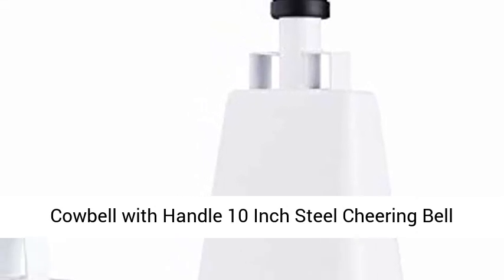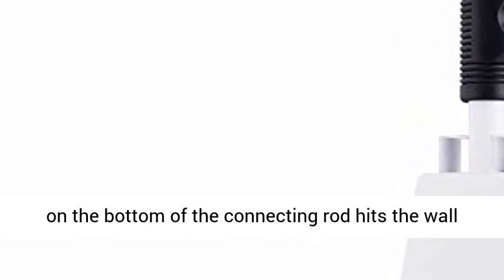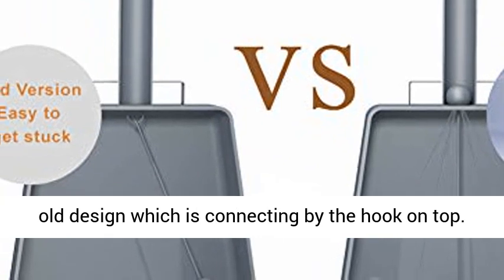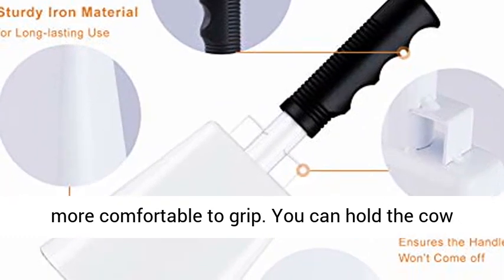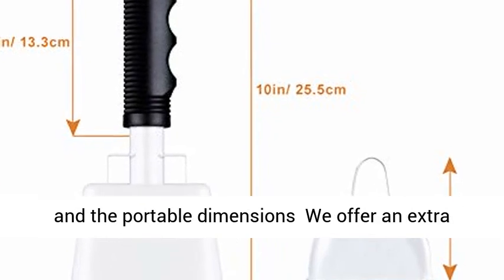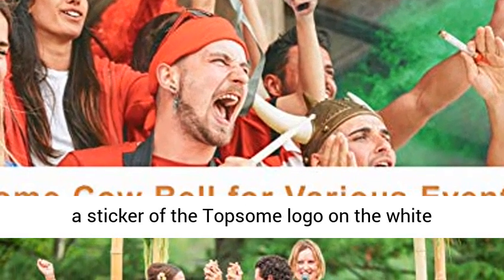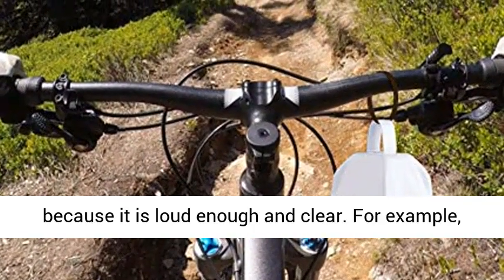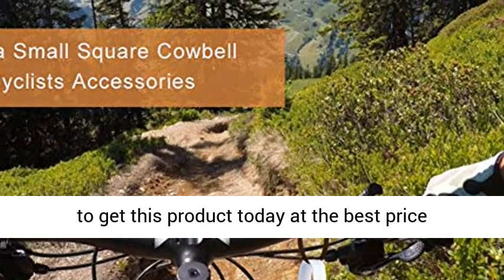Cowbell with Handle 10 Inch Steel Cheering Bell and Loud Noise Makers for Sporting Events Football G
Cowbell with Handle 10 Inch Steel Cheering Bell and Loud Noise Makers for Sporting Events Football Games, Large and Small Cow Bells Set School Bell and Chimes Percussion Musical Instruments, White 【Double bell balls design inside, not get stuck】：By shaking the cowbell, the metal ball on the bottom of the connecting rod hits the wall making the loud noise. Meanwhile, there is another metal ball on the top of the connecting rod inside, which is between the handle and the bell body. The upgraded double-ball design replaces the old design which is connecting by the hook on top. The unique Topsome cow bell makes sure it will not get stuck.
【Superb craft and the excellent details design】: Made of high-quality and sturdy iron material with the beautiful white surface. The ergonomic handle design makes it easier and more comfortable to grip. You can hold the cow bell tightly when shaking it vigorously. The black plastic handle is firmly glued to the inner metal handle and the metal handle is welded with the bell body durably, which makes the cheering bell not easy to fall apart.
【Extra one small cowbell and the portable dimensions】：We offer an extra small cowbell, which can be hung on a bicycle. The size of the big cowbell is 10*4.2*2.5 inches, and the small cowbell is 3*3*2.5 inches. They can be very portable. Just put the cowbell in a backpack with you and cheer whenever you need it. There is a sticker of the Topsome logo on the white surface. If you don’t want this sticker, you can tear it off as your preference.
【Loud enough to cheer or attract attention】： The call bell can be a good tool to attract people's attention because it is loud enough and clear. For example, it can attract students' attention in a noisy classroom and alert them to be quiet. It's also an important tool for the elder or disabled people to call for help. Just by shaking the cowbell, you can cheer on some special occasions, such as weddings, sporting games, parties and so on."